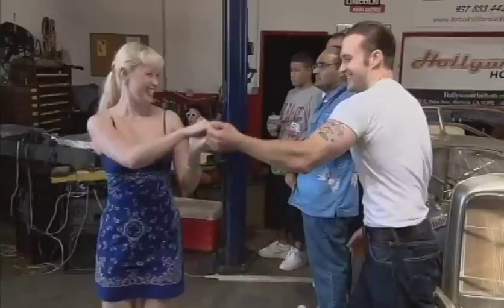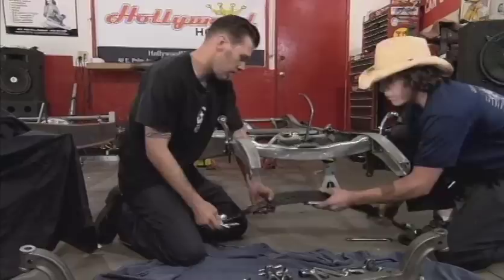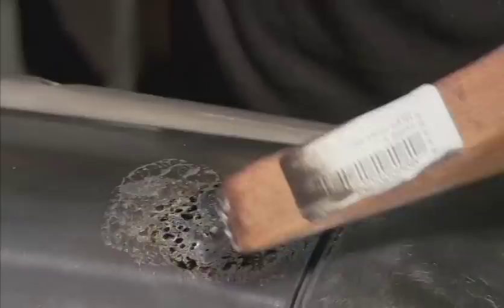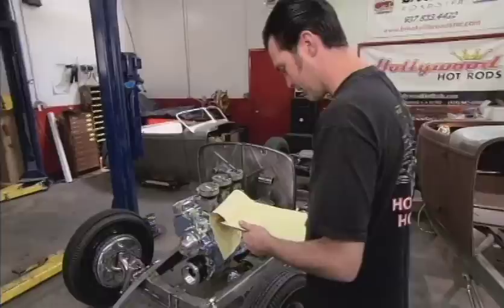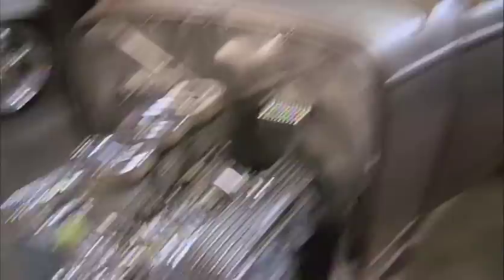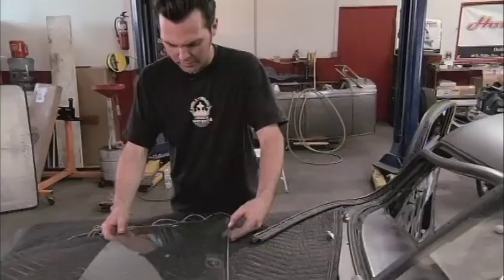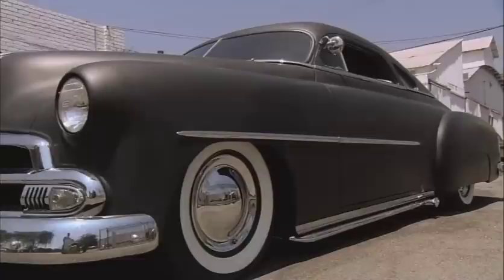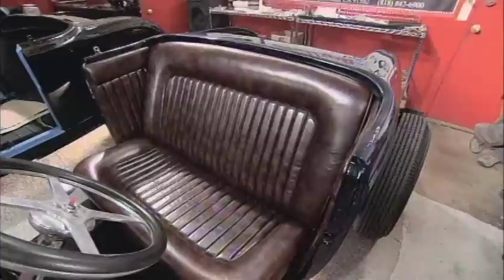RIDES - HOLLYWOOD HOT RODS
The RIDES crew takes a trip to Burbank, California to visit Troy Ladd and his crew at Hollywood Hot Rods while they build a pair of '32 Ford Roadsters.